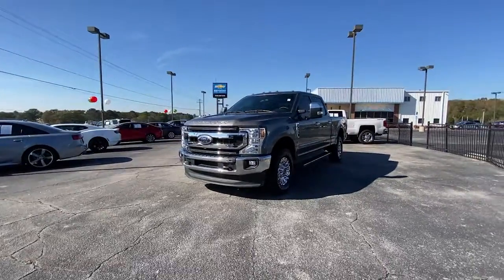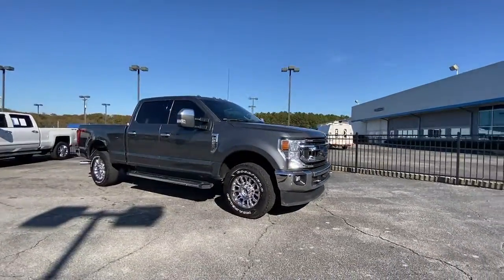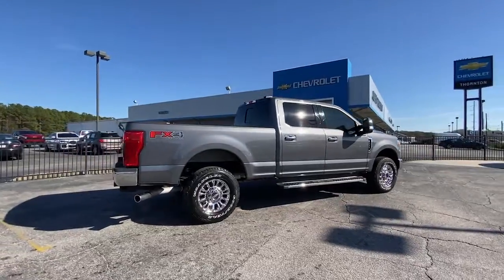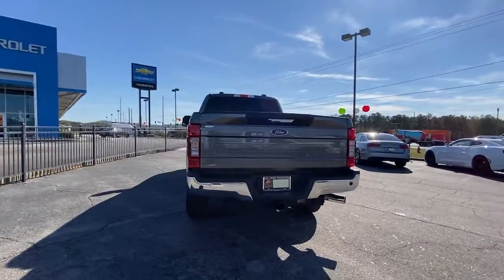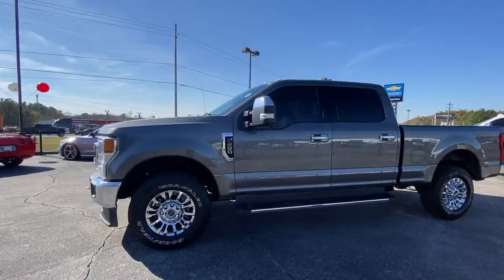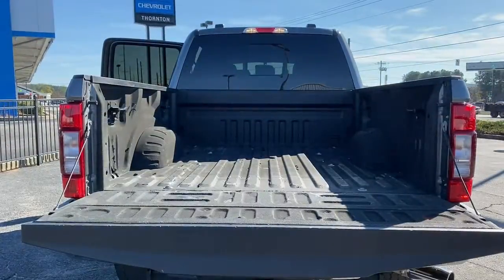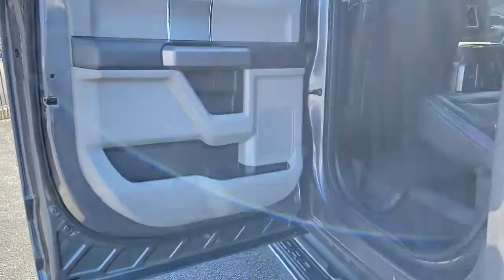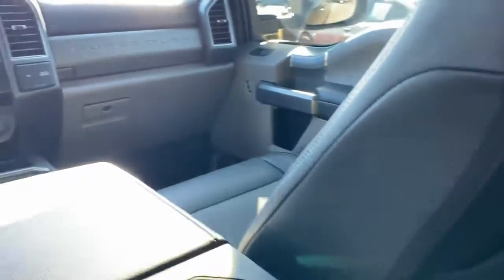2021 Ford F-250SD Lithia Springs, Douglasville, Powder Springs, Smyrna, Atlanta, GA 23279A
Gray Used 2021 Ford F-250SD XLT available in Lithia Springs, Georgia at John Thornton Chevrolet. Servicing the Douglasville, Powder Springs, Smyrna, Atlanta, GA area.

GVWR: 10,000 lb Payload Package,7 Speakers,AM/FM radio: SiriusXM,Radio data system,Radio: AM/FM Stereo/MP3 Player,SiriusXM Radio,SYNC 3 Communications & Entertainment System,Air Conditioning,Power steering,Power windows,Remote keyless entry,Steering wheel mounted audio controls,Traction control,4-Wheel Disc Brakes,ABS brakes,Dual front impact airbags,Dual front side impact airbags,Emergency communication system: SYNC 3 911 Assist,Front anti-roll bar,Low tire pressure warning,Overhead airbag,Brake assist,Electronic Stability Control,Exterior Parking Camera Rear,Auto High-beam Headlights,Delay-off headlights,Fully automatic headlights,Panic alarm,Security system,Speed control,Bumpers: chrome,Heated door mirrors,Power door mirrors,Rear step bumper,Turn signal indicator mirrors,110V/400W Outlet,AppLink/Apple CarPlay and Android Auto,Compass,Driver door bin,Driver vanity mirror,Front reading lights,Illuminated entry,Outside temperature display,Overhead console,Passenger vanity mirror,Rear reading lights,Tachometer,Telescoping steering wheel,Tilt steering wheel,Trip computer,Cloth 40/20/40 Split Bench Seat,Split folding rear seat,Front Center Armrest w/Storage,Passenger door bin,Alloy wheels,Wheels: 18 Sparkle Silver Painted Cast Aluminum,Privacy Glass,Variably intermittent wipers,3.73 Axle Ratio